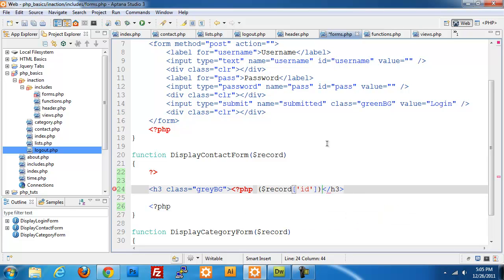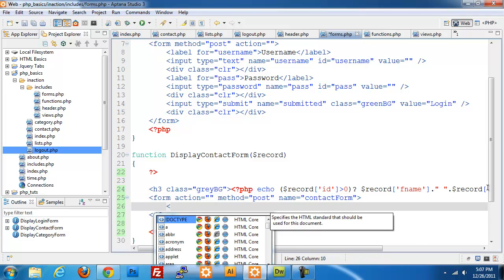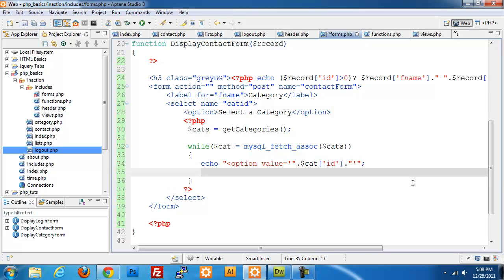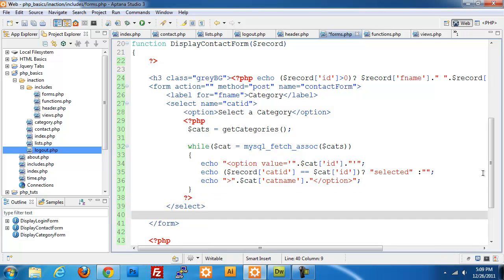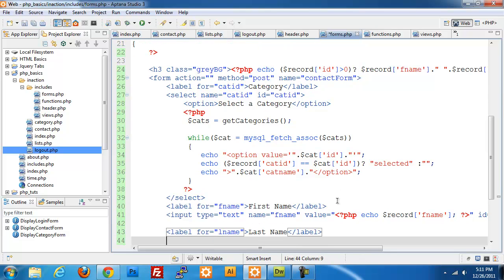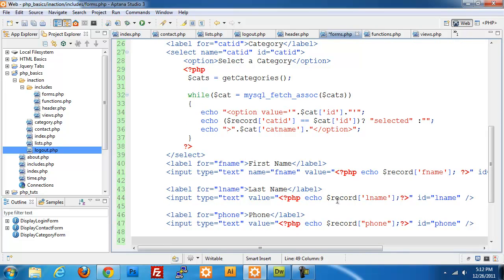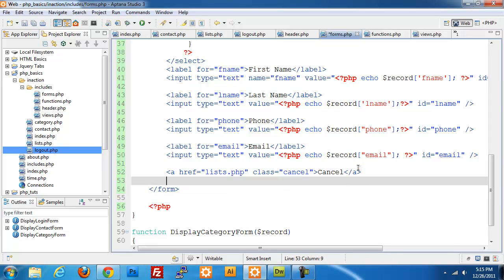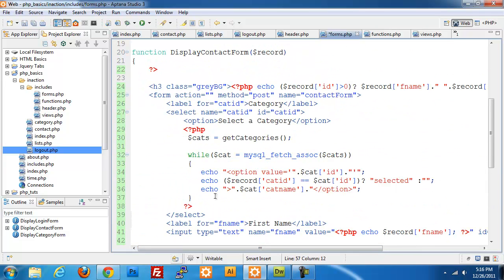Contact Management 4 - Setup input forms for contacts and categories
We will need forms to gather informtion for the contacts and categories. I create my forms in functions to make them reusable, both across the site and to also allow them to be used for creating as well as updating.